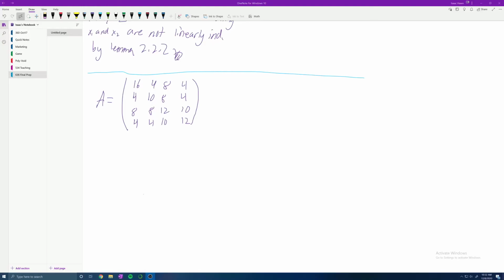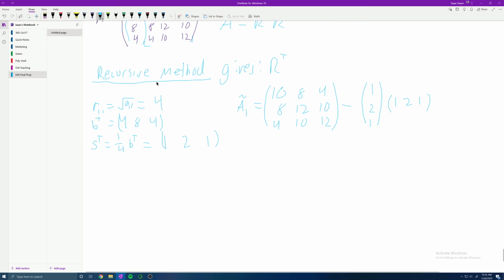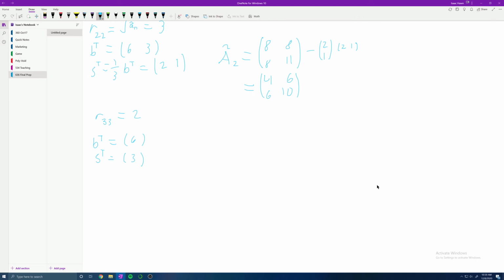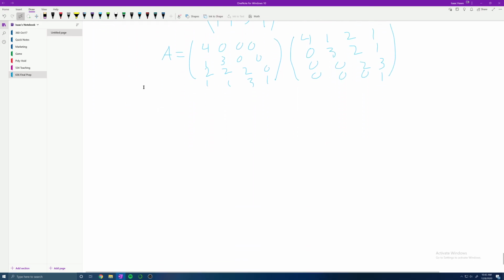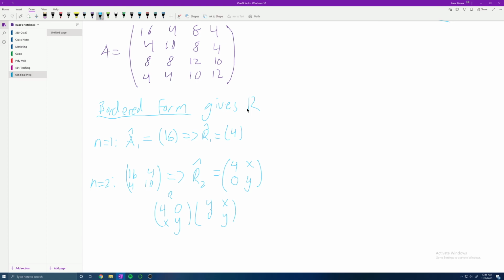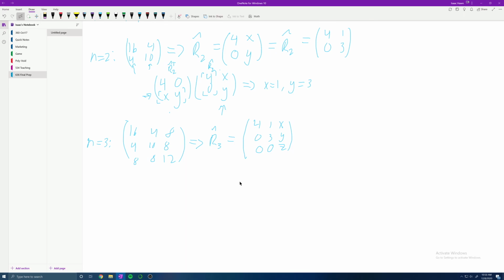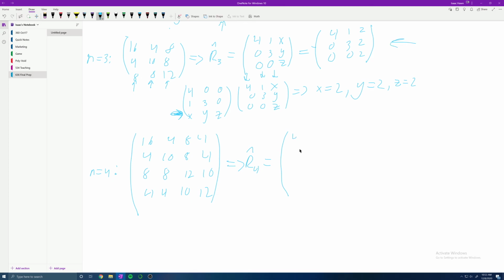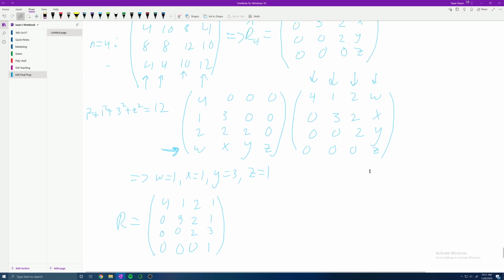Computing the Cholesky Factor Using Both the Bordered and Recursive Methods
Here I demonstrate how to decompose matrix A into its Cholesky factorization using both the bordered and recursive methods.